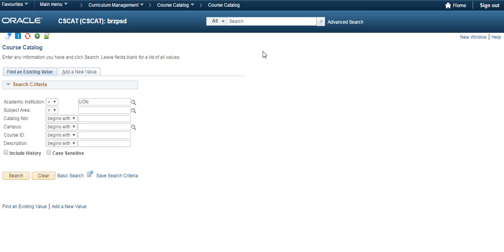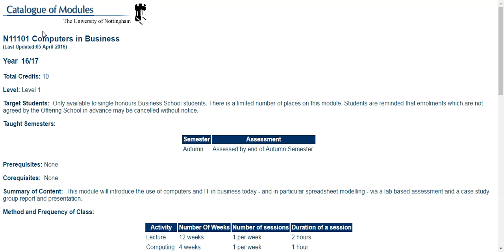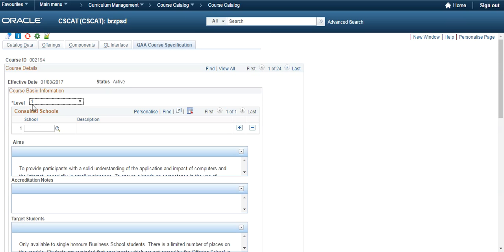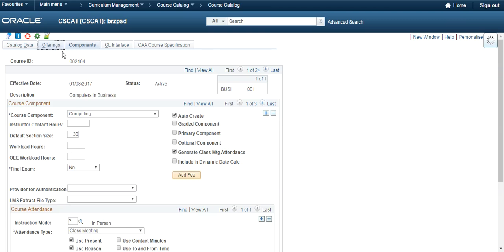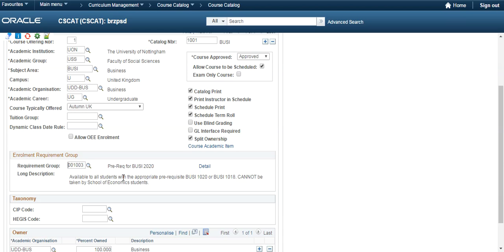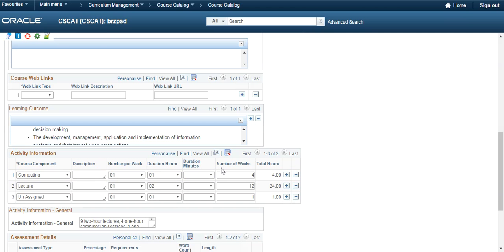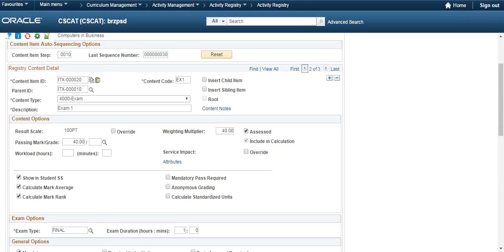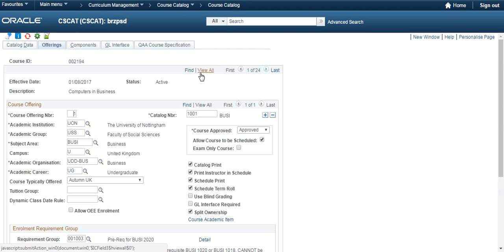Course 2: Mapping Saturn Module data to CS Course Data